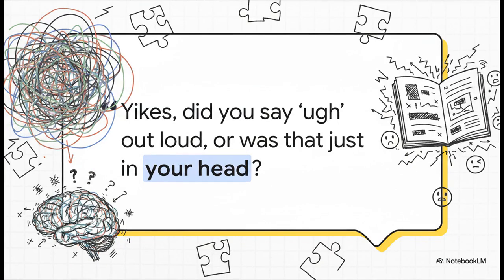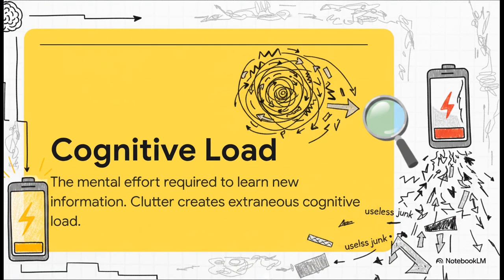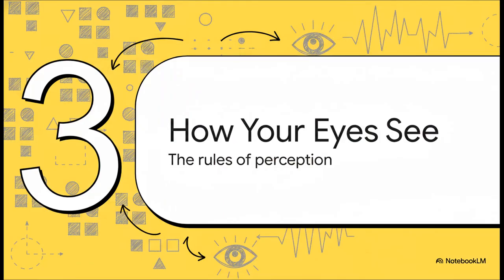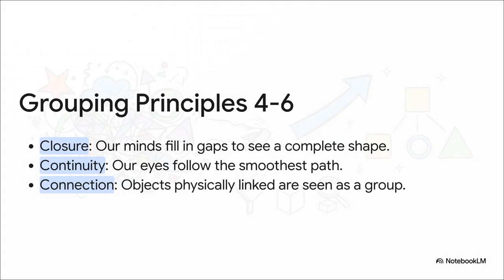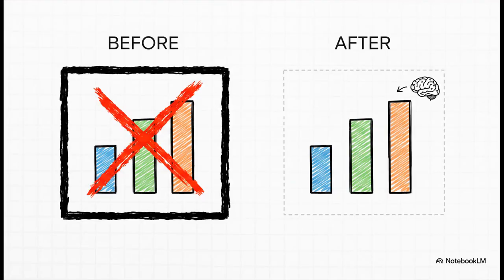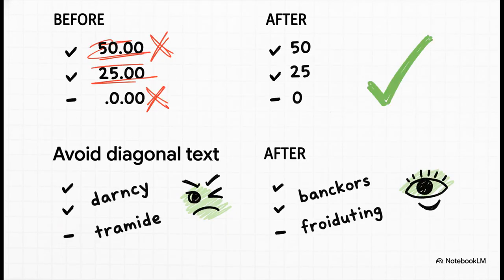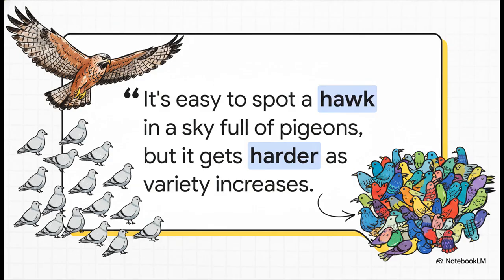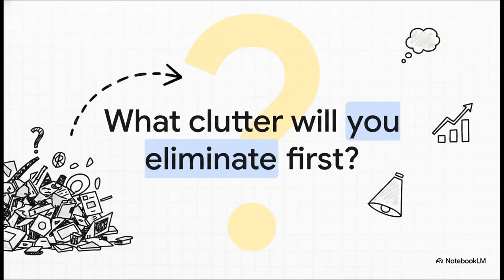BI - Clutter is Your Enemy!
Emphasizes that clutter is a significant barrier to effective communication because it creates unnecessary cognitive load for the audience. By applying the Gestalt principles of visual perception, designers can identify which elements serve as essential information and which act as distracting noise. Strategies such as strategic alignment, the purposeful use of white space, and strong visual contrast help streamline how a viewer processes a chart or graph. The author demonstrates that removing non-essential items like chart borders, gridlines, and redundant labels makes data much more accessible and impactful. Ultimately, the source argues that minimizing mental effort for the audience is crucial for ensuring a message is successfully received. This decluttering process transforms a chaotic visual into a clean, professional narrative that highlights the most important insights.